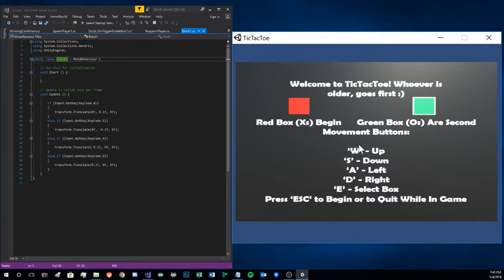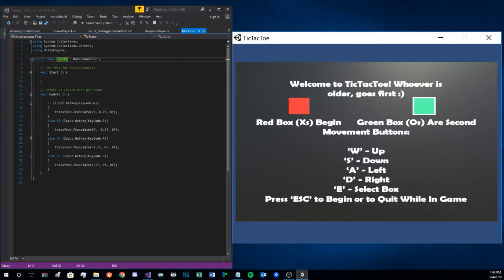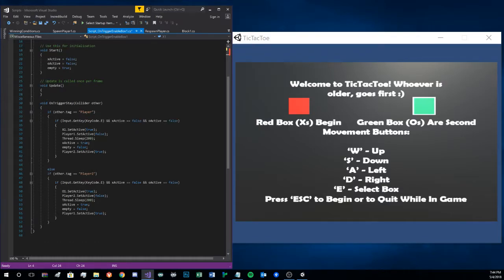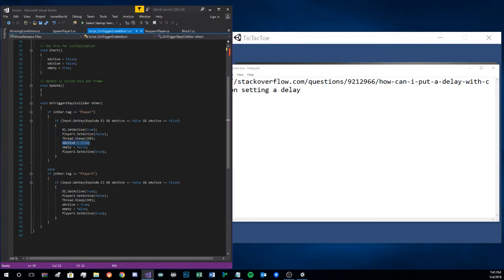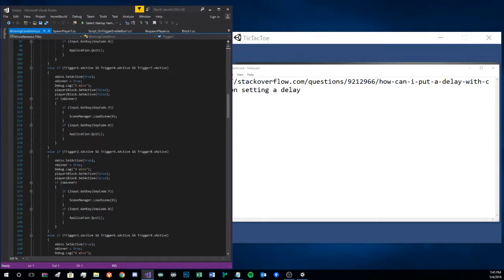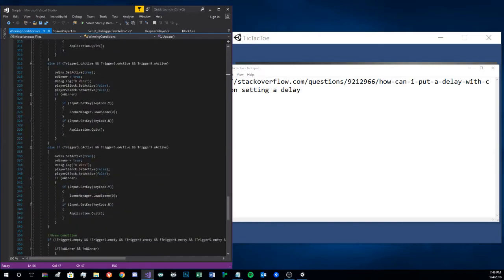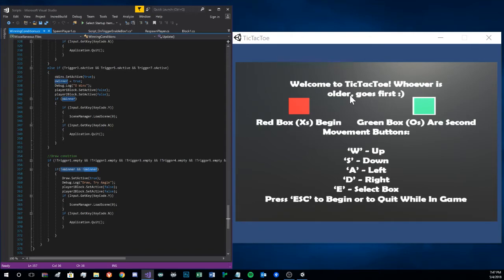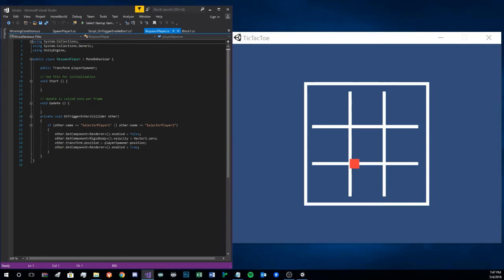Tic Tac Toe - My Unity Game and C# Script Explanation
Here is a brief description on how I made Tic Tac Toe using Unity and C# scripts for the Diagnostic's assignment for PNP4 (C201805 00).